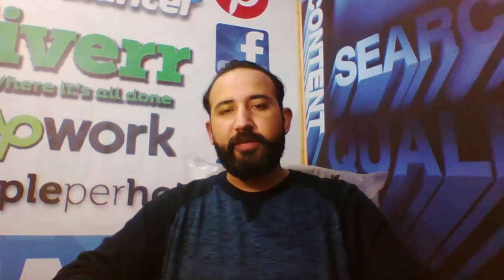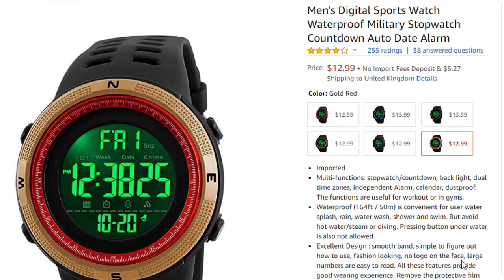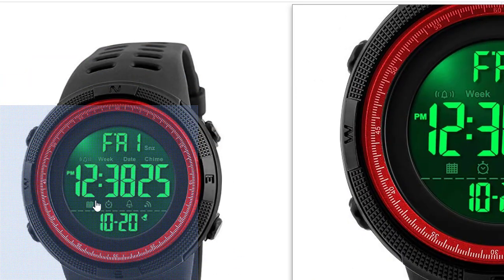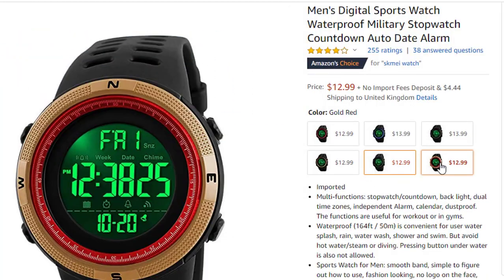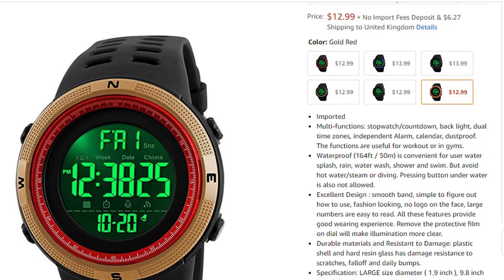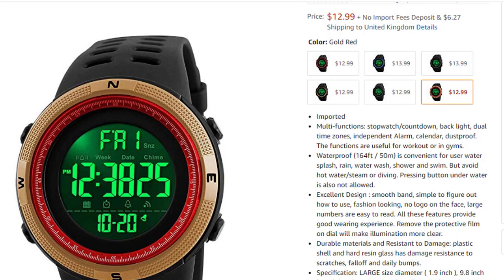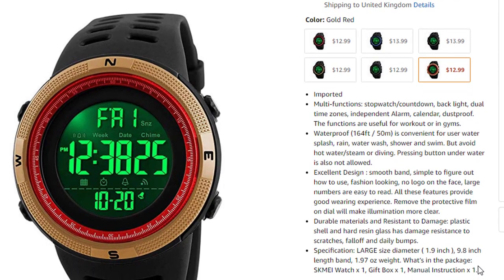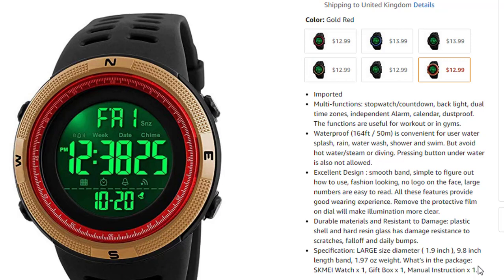Men's Digital Sports Watch Waterproof Military Stopwatch Countdown Auto Date Alarm